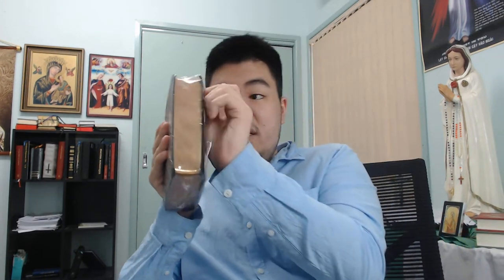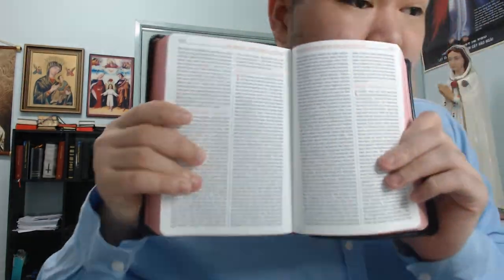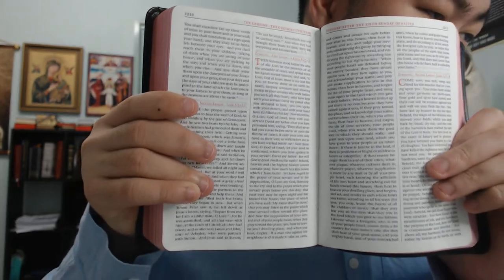Divine Worship: Daily Office unboxing and review